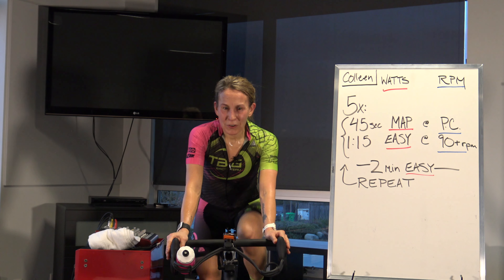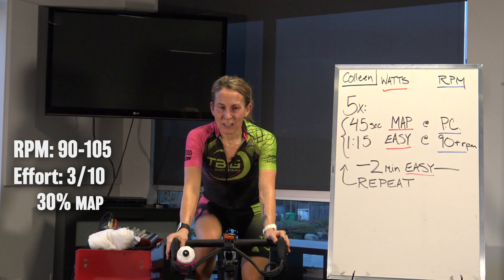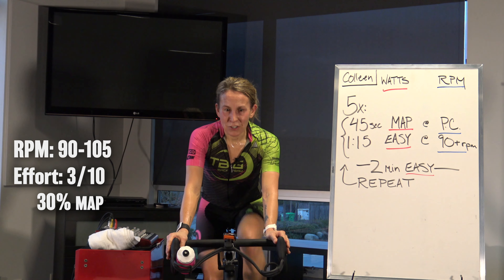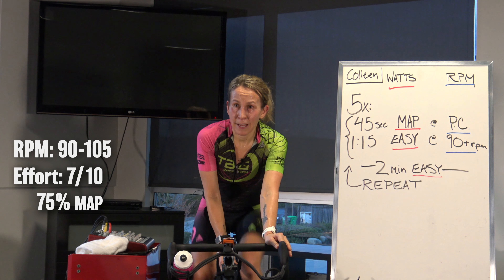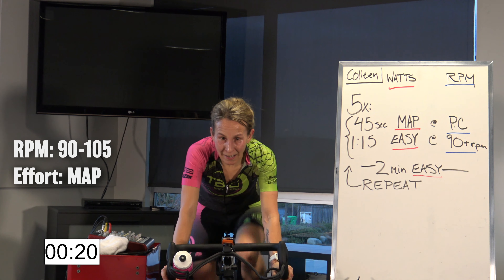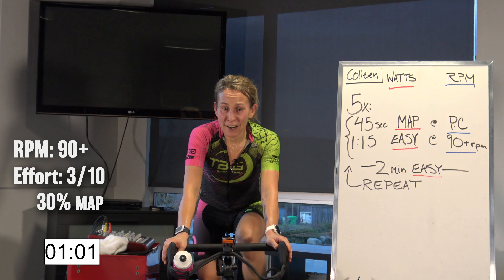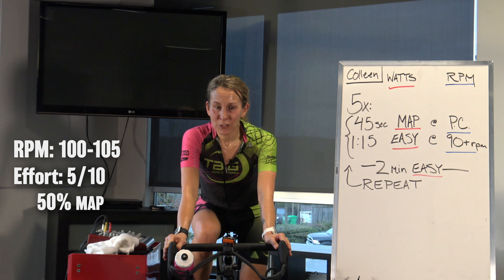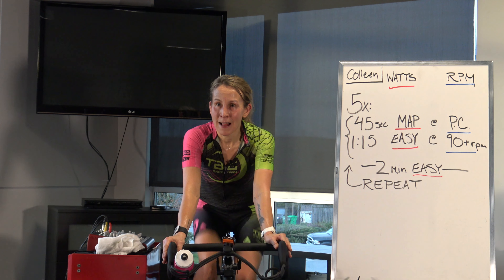Day #20 Lower cadence and pedal stroke with Coach Colleen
Daily Draw Precision Hydration PH1000 Hydration Tabs and 1L water bottle - winner Jen Phu